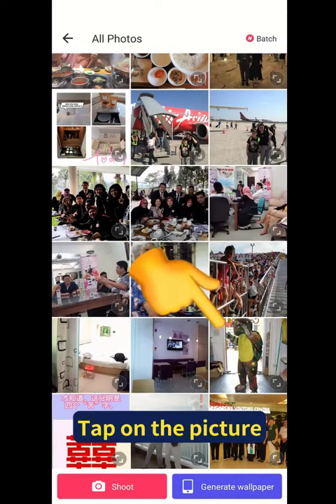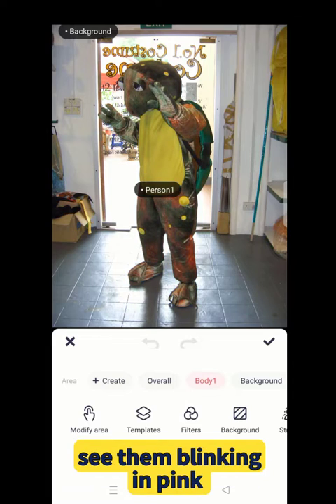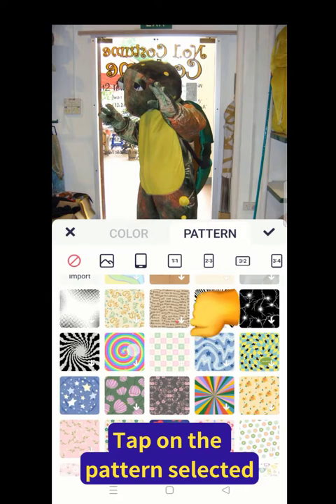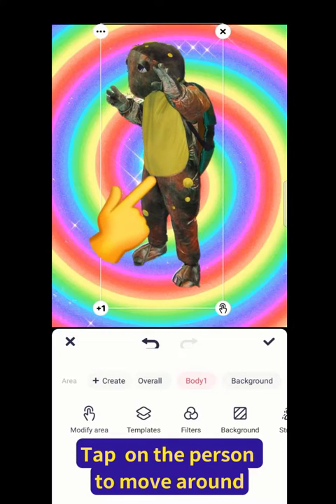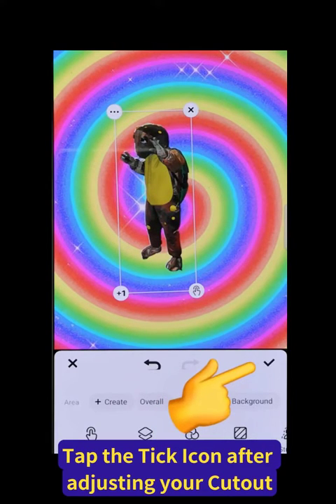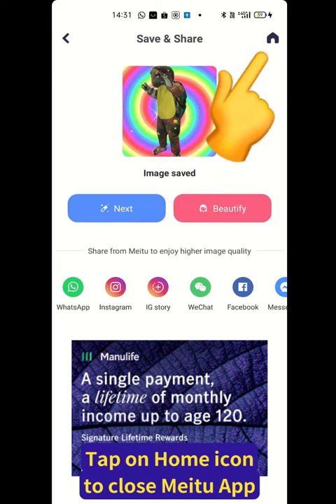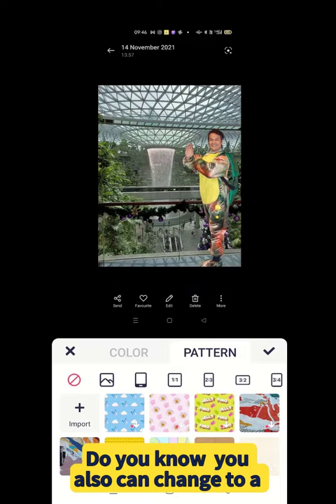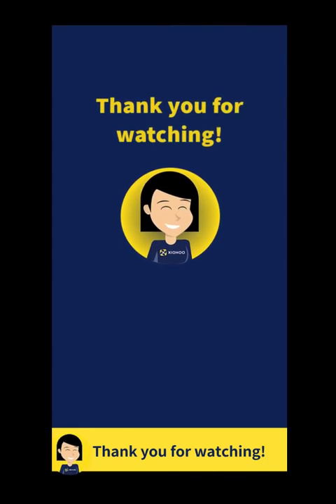XIOHOO Quick Tips - Cut Out Image and Change Background Using Meitu App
Have you ever wondered how you can move a person in one photo to a different image or background?

Come check out this amazing cut-out tool on Meitu App that makes it easy to do so!